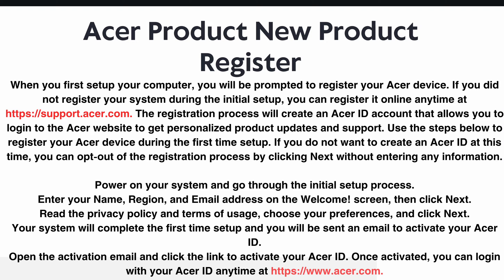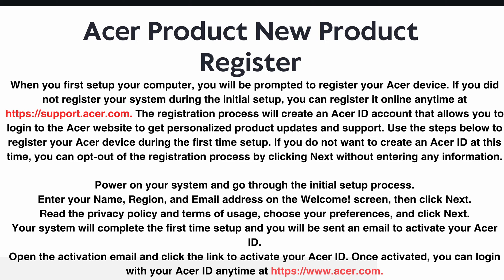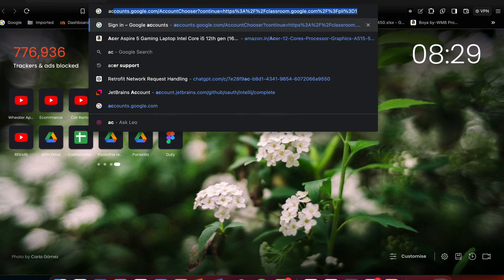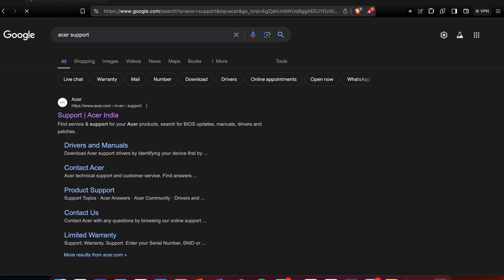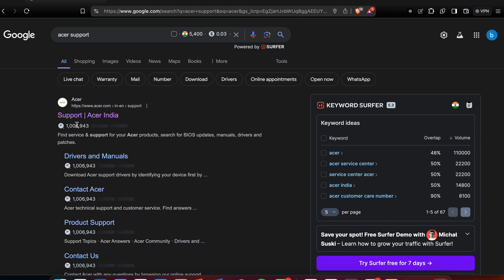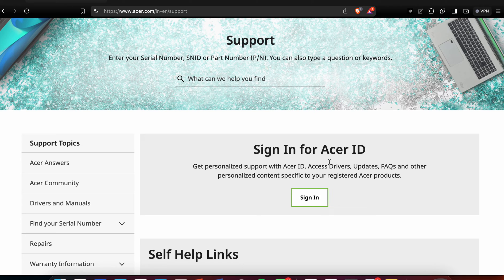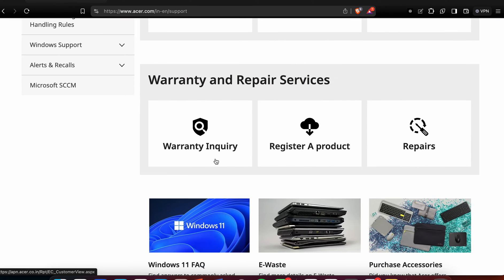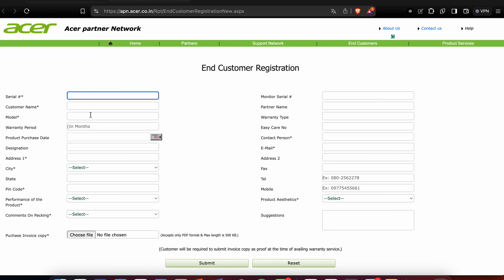How To Register Acer Monitor Warranty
In this video, we’ll guide you through the steps to register your Acer monitor warranty. Follow our detailed instructions to ensure your monitor is protected and you can take advantage of the warranty services.

0:00 Introduction
1:06 Step 1: Power On System And Go Through
1:12 Step 2: Enter Your Name, Religion And Email, Then Click Next
1:20 Step 3: Read The Privacy Policy And Terms Of Usage, And Click Next
1:35 Step 4: Sent Your Email To Activate Your Acer